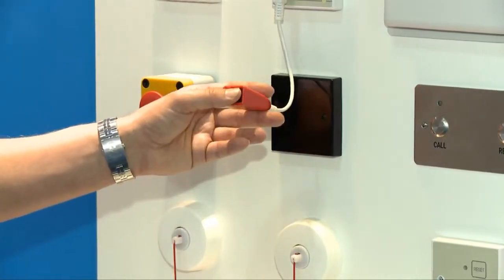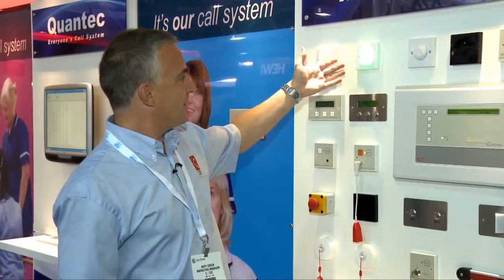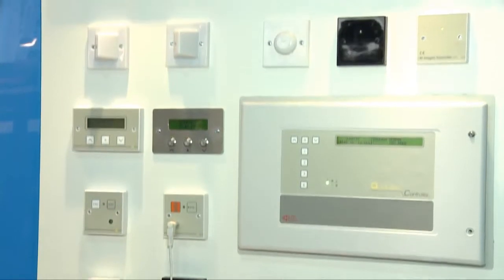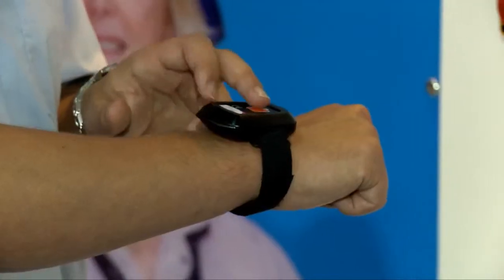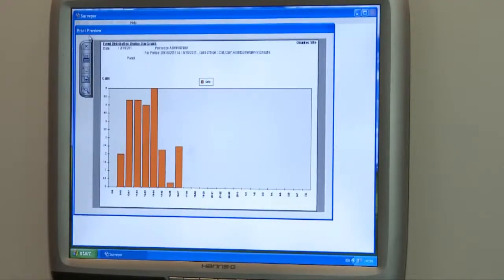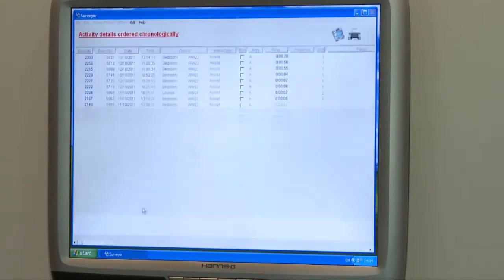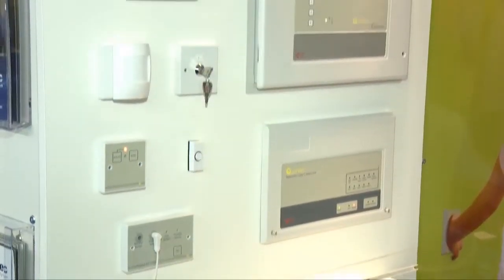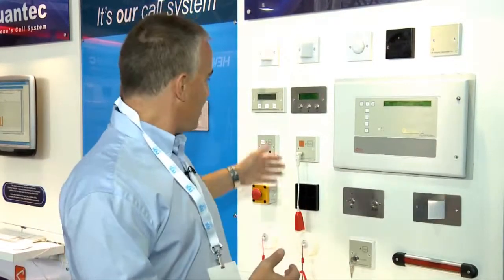Quantec Addressable Call System from C-TEC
C TEC's Quantec Addressable Call System
From the UK B2B Directory - Approved Business